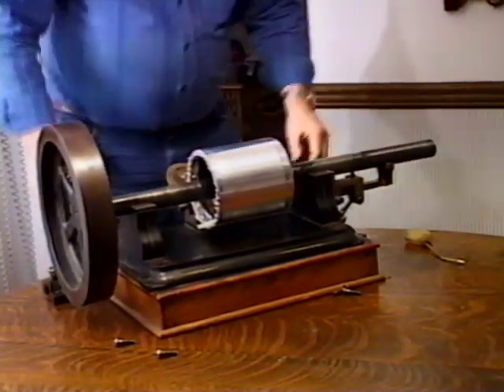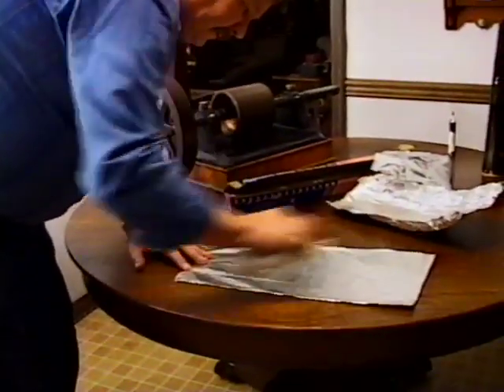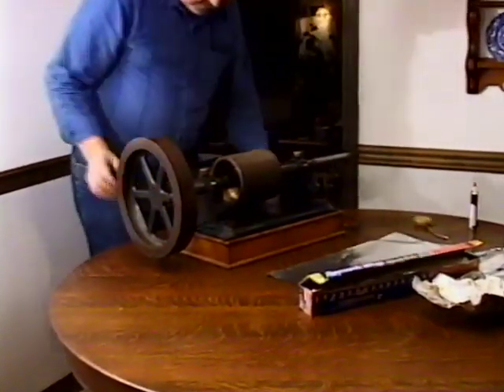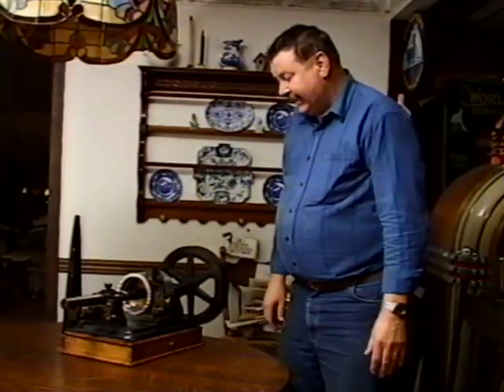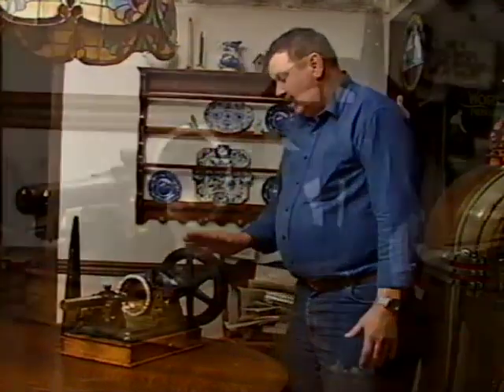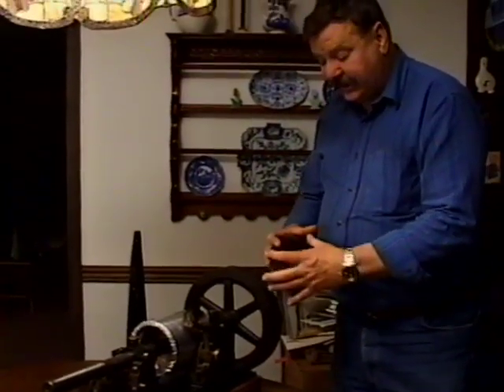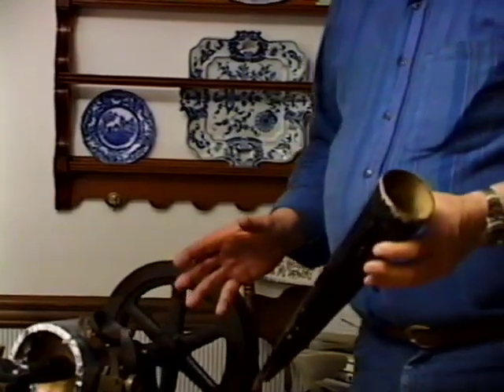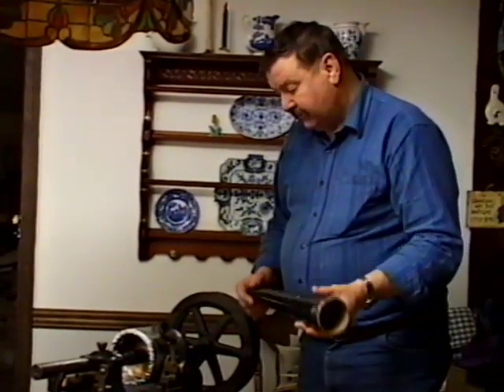The Edison Tinfoil Machine - Bergmann Exhibition Tinfoil Phonograph (demo by Charley Hummel)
The late Charley Hummel demonstrates his Bergmann Exhibition tinfoil phonograph -- one of only four believed to be in private hands.